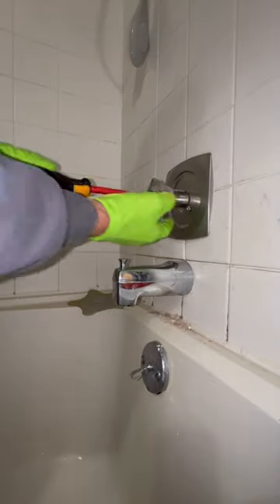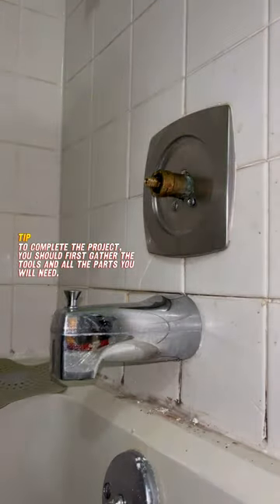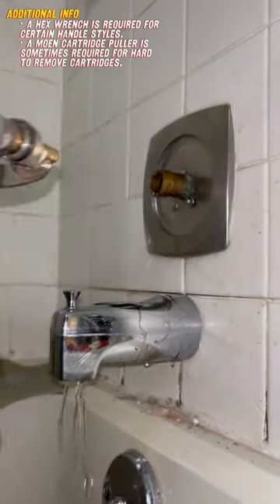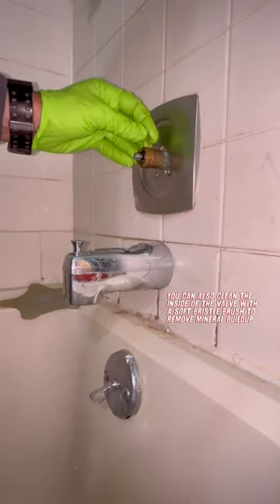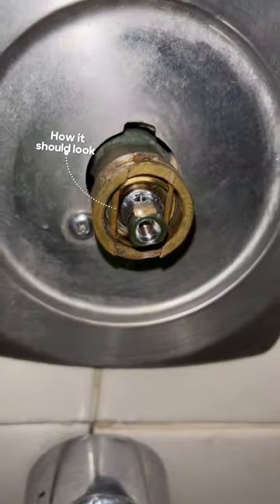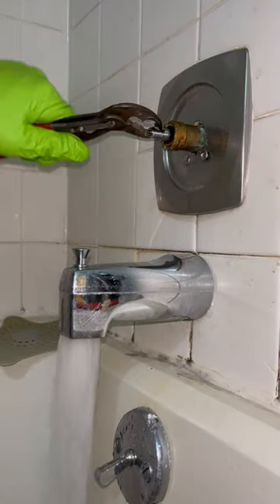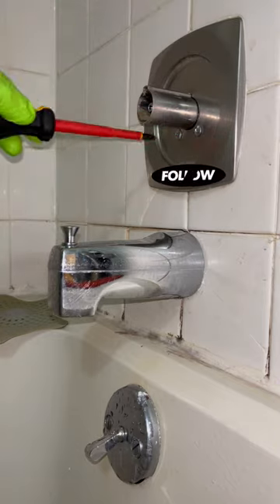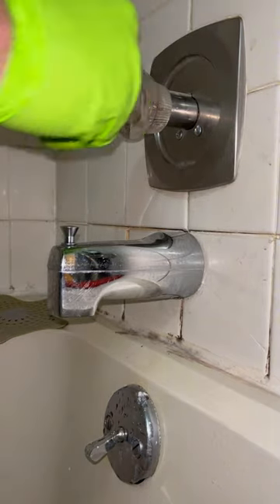Moen 1200 Cartridge Replacement